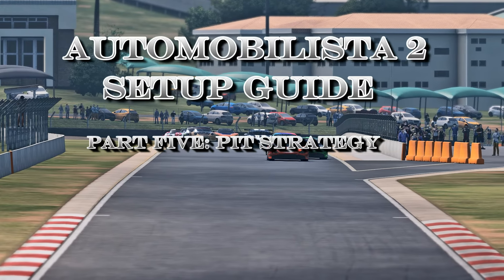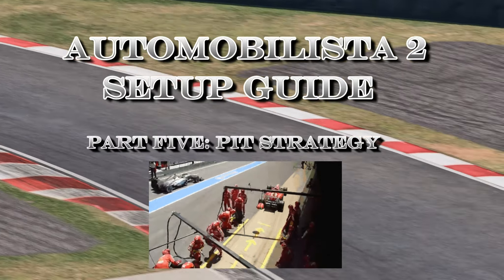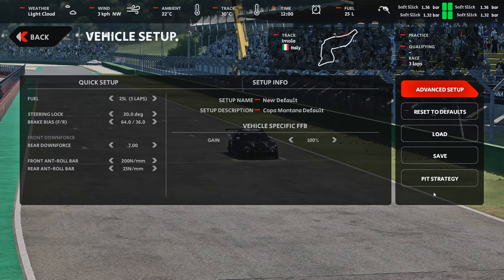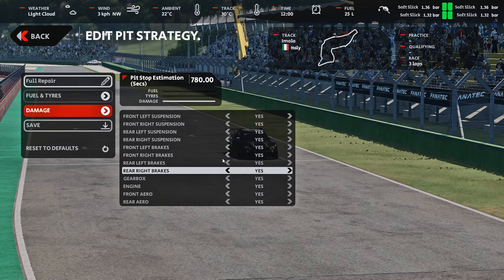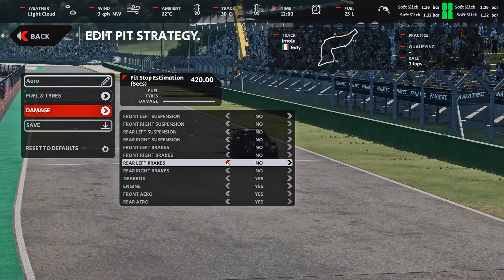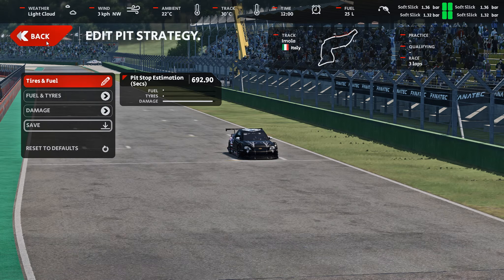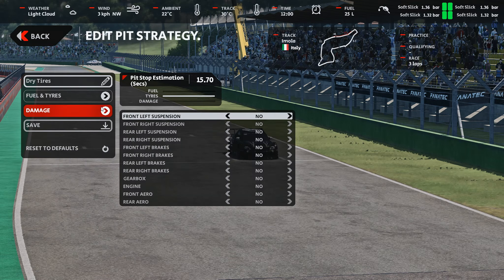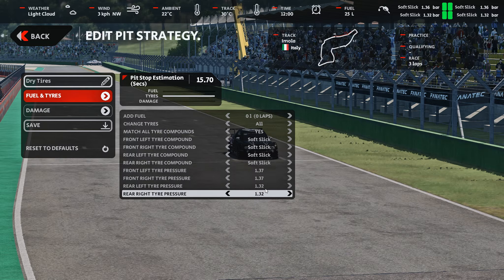Pit Strategy Setup Guide - Automobilista 2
If you find this channel valuable, would like to offer support & receive exclusive setups not published on Youtube: